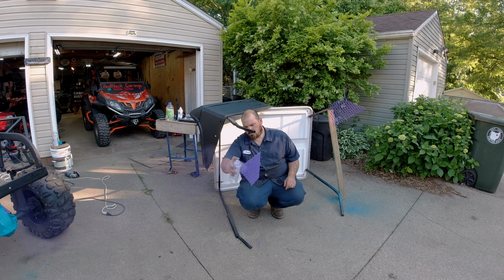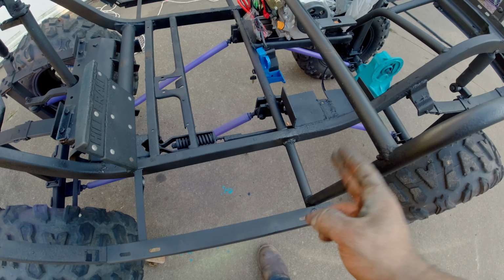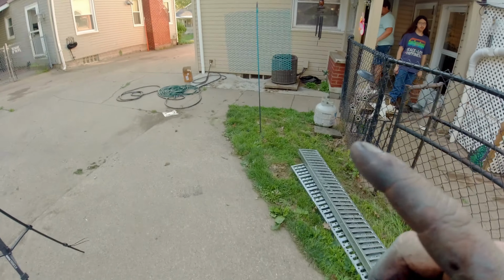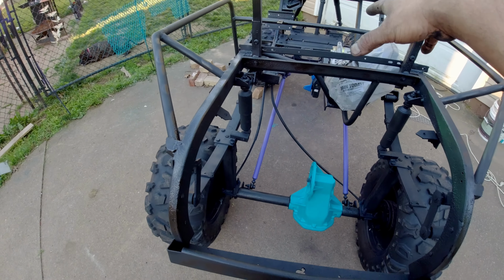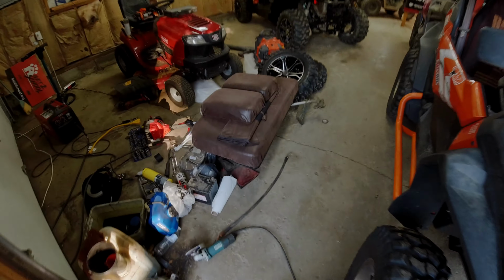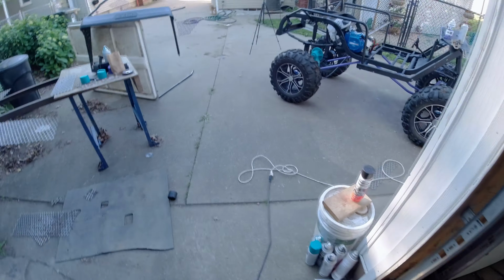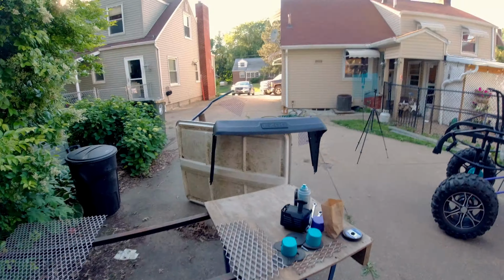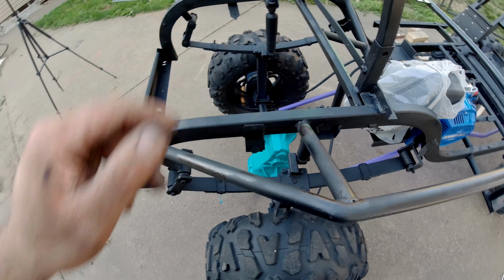Lets Make body Panels for the Lifted Golf cart